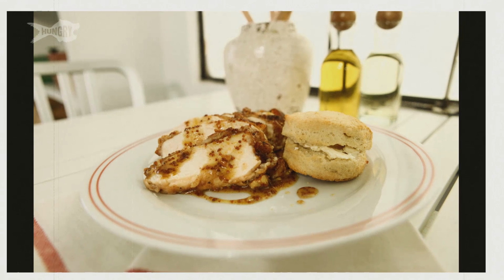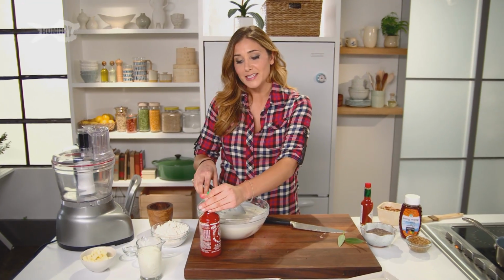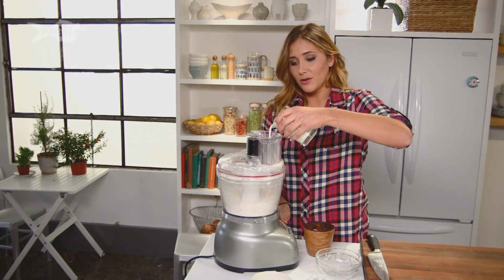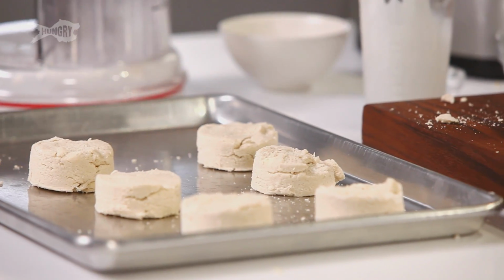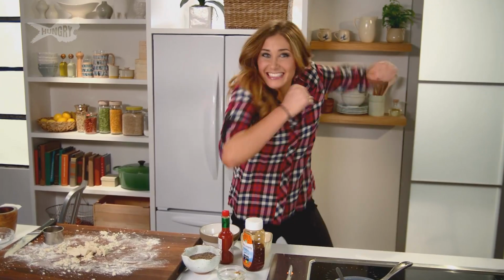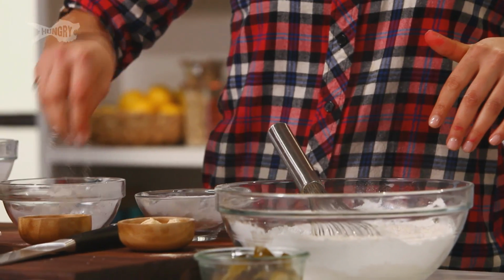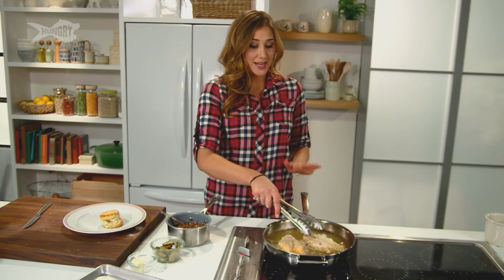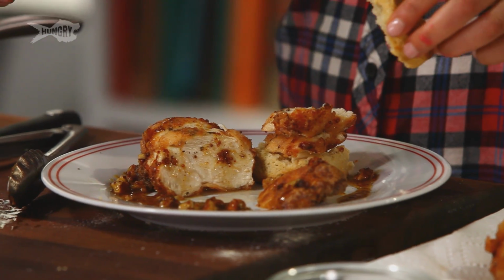Gluten Free Fried Chicken 'n Biscuits - Gluten Free with Alex T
Even celiacs can enjoy down home southern cookin' with Alex's gluten free biscuit and fried chicken batters!

Hungry is home to the best culinary videos on the YouTube!  Join the party with recipes, how-to guides, big personalities, and plenty of flavor!  Whether you're grilling, baking, frying, or just looking for inspiration, we have something delicious for everyone.

Gluten-Free Biscuits with Fried Chicken and Maple Pecan Sauce

Gluten-Free Biscuits:

2 cups all-purpose gluten-free flour blend, plus more for dusting (recipe below) **
1 tablespoon baking powder
1 teaspoon kosher salt
1/4 teaspoon baking soda
6 tablespoons cold butter, cut into small pieces
1 cup buttermilk
2 tablespoons butter, melted

Maple Pecan Sauce:
1 1/2 cups pecans, roughly chopped
12 ounces honey
3/4 cup whole grain mustard
2 teaspoons Tabasco sauce

Fried Chicken:
Marinade:
3 cups buttermilk
3 sprigs fresh thyme
1 clove garlic, smashed
2 bay leaves
2 tablespoons Sriracha sauce
4 boneless, skinless chicken breasts

2 cups olive oil
1 1/4 cups vegetable oil
2 cups brown rice flour
1 cup tapioca starch
1 cup potato starch
4 tablespoons kosher salt
3 tablespoons ground black pepper
1 tablespoon onion powder
1 tablespoon garlic powder

Gluten-Free Biscuits
1.Preheat oven to 450F.
2.In the bowl of a food processor pulse to combine all the dry ingredients. Add the cold butter and pulse until it looks like coarse meal, do not over mix. Add the buttermilk in a steady stream while pulsing until the dough just comes together. The mixture should be very wet. If it looks dry add 1 tablespoon of buttermilk at a time until desired consistency.

3.Turn the dough out onto a floured surface. Pat the dough into a 1/2-inch thick rectangle. Fold the dough in half and pat the dough back into a ½-inch thick rectangle. Repeat this process 3 more times. After the fourth fold press the dough into a 1-inch thick disc. Use a 2-inch round cutter to form biscuits. Push the scrap dough back together into a 1-inch thick disc to cut more biscuits. Place the biscuits on a cookie sheet and brush with melted butter. Bake for 10-12 minutes until the biscuits have risen and turn a golden brown on the top and bottom. Remove from oven and reserve.

** Note: If you are using a different all-purpose gluten-free flour blend than the recipe below check to see if the recipe contains xanthan gum. If the recipe does not contain any xanthan gum add 1/2 teaspoon to this recipe.

Maple Pecan Sauce
1.Combine all the ingredients in a saucepan over medium heat and stir to combine. Cook until the ingredients are melted together and completely combined. Reserve.

Fried Chicken
1.In a large resealable plastic bag combine buttermilk, thyme, garlic, bay leaf, and Sriracha. Add the chicken to the buttermilk marinade, seal the bag, and mix to completely coat the chicken. Marinate the chicken in the refrigerator for at least 8 hours and up to 24 hours.
2.Preheat stovetop to 375F. Fill a 10-inch cast iron skillet with the olive oil and vegetable oil, it should come 1/4 of the way up the sides of the pan. Heat oil to 370F.
3.In a shallow dish thoroughly combine the dry ingredients. Remove the chicken from the buttermilk marinade; allow the excess to drip off the chicken and then dredge in the dry ingredients. Gently lay chicken in the preheated oil, in batches, and fry on each side for 8-10 minutes, until golden brown and cooked through. If the chicken browns before it cooks through remove it to a sheet tray lined with a baking rack, cover with foil, and place in the preheated oven until cooked through.
4.Cut chicken breasts in half, place on a biscuit and top with maple pecan sauce.

Yield: 8 sandwiches

Alex's All-Purpose Gluten-Free Flour Blend

3 1/2 cups brown rice flour
1 1/2 cups sweet rice flour
1 1/3 cup tapioca starch
1 cup sweet sorghum flour
2/3 cup cornstarch
1/2 cup potato starch (not potato flour)
4 teaspoons xanthan gum

1. In a large bowl thoroughly whisk to combine all the ingredients. Store in an airtight container until ready to use.

Yield: 8 cups